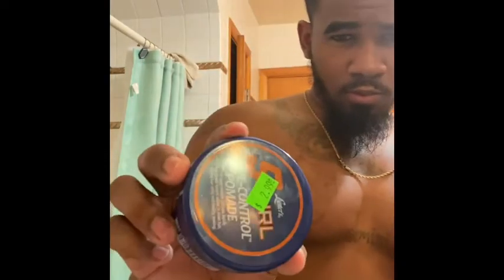Day 1 of 90 day challenge Minoxidil beard and 360 waves